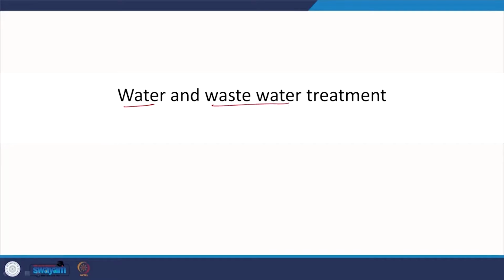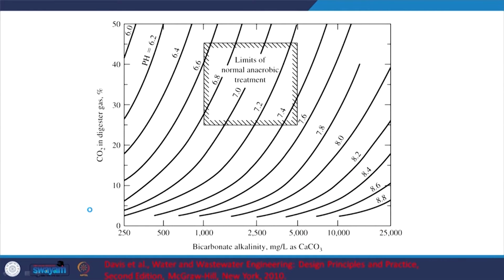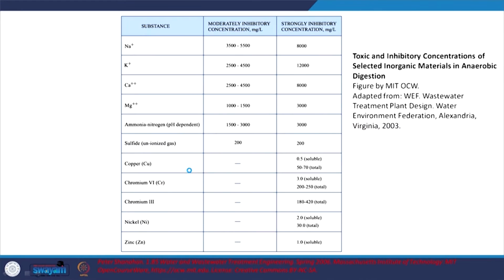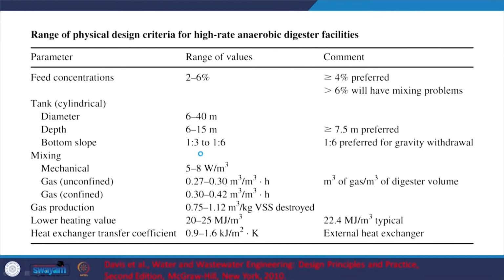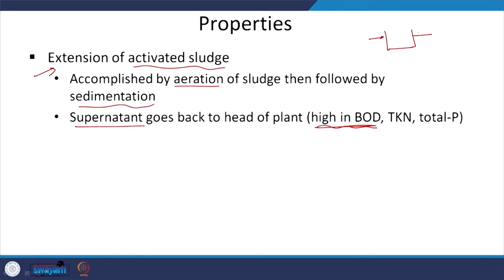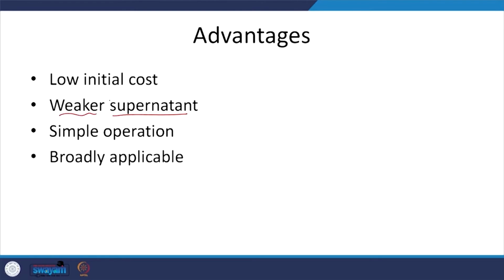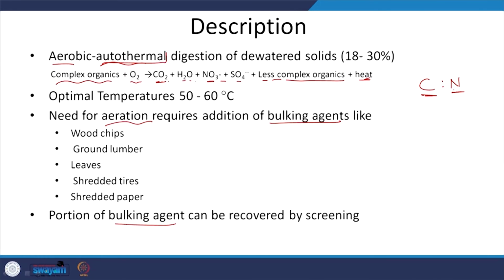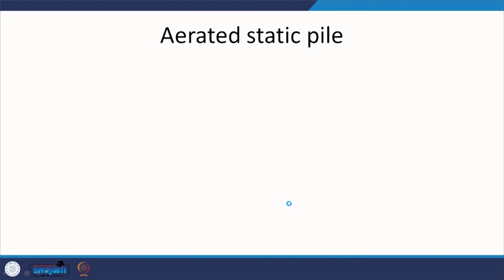Lecture 59: Anaerobic and Aerobic digestion of sludge